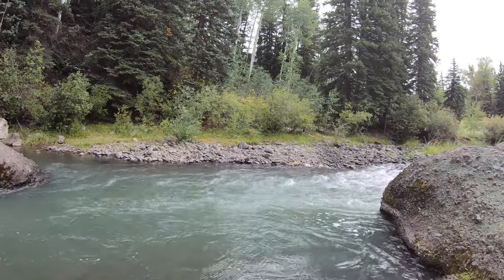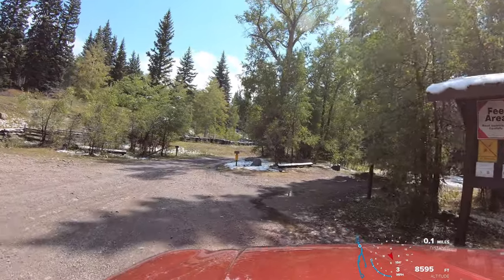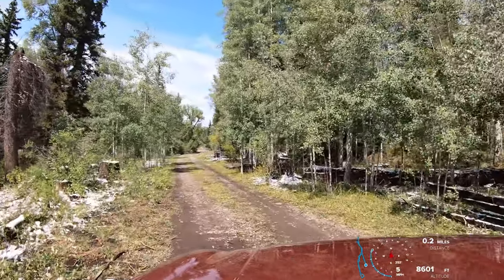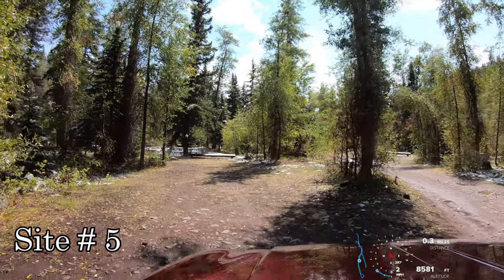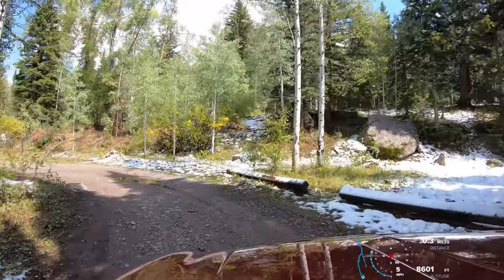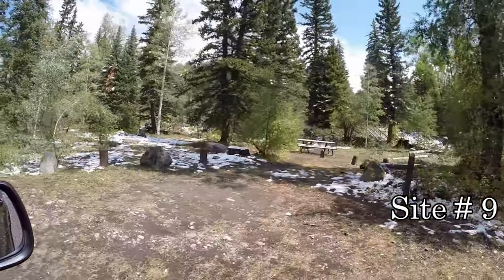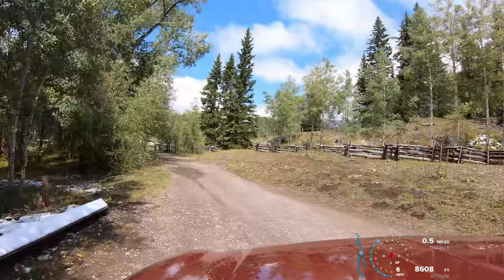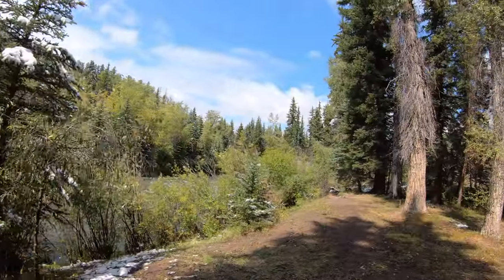Big Cimarron Campground - Camping by a River in Colorado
Big Cimarron Campground is located in the Uncompahgre National Forest just downstream from Silver Jack and Beaver Lake Campgrounds.
Many of the campsites here are along the Cimarron River

Fees are $12/night
No Trash or Water. Both are available at nearby Silver Jack Campground

Ways you can support our effort to create videos of all USFS Campgrounds in Colorado:

0:00 Intro & Map
0:45 Campground Info and Campsites 1-2 & 12.
2:52 Campsites 3 - 11
5:28 2nd look at sites 10 - 1
7:22 Site #1 and Cimarron River by it.
8:48 Cimarron River nearby

ColoradoCamping ColoradoTravelTips CampgroundRecon Ways you can support our effort to create videos of all USFS Campgrounds in Colorado
For as little as $1 per month, you can support us as we continue to create videos of campgrounds in Colorado.